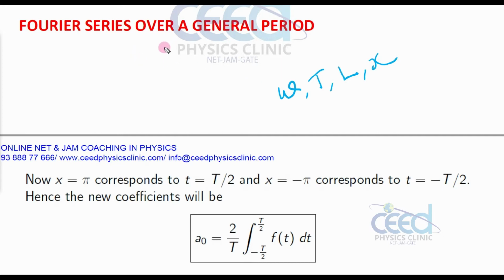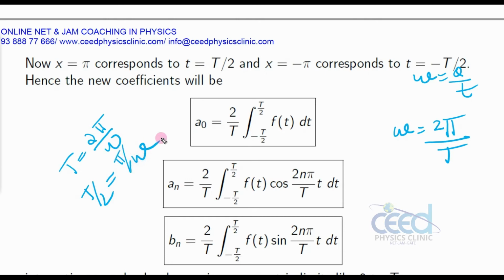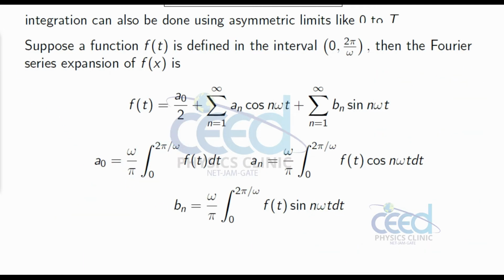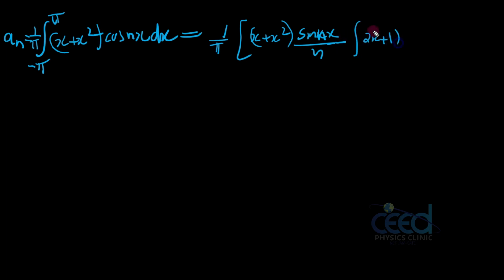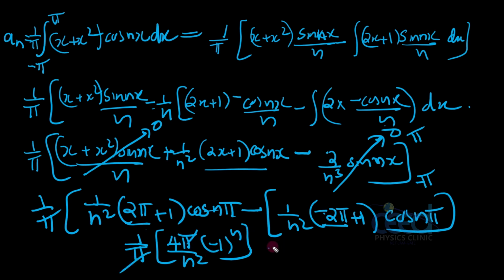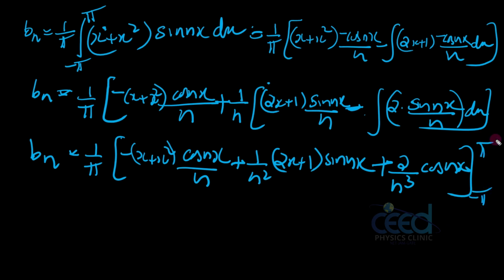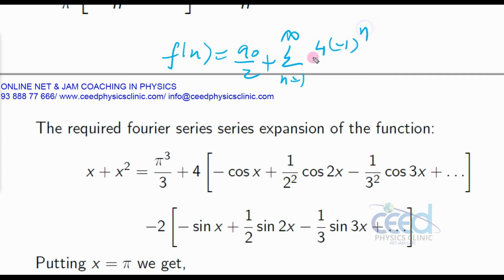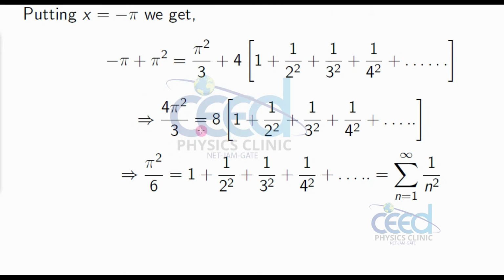LEC 52 | FOURIER SERIES | DIFFERENT FORM OF FOURIER REPRESENTATION | UGC CSIR NET | IIT JAM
1. Students will have  live interactive classes
2. Candidates will have doubt clear sessions  at CEED Physics clinic Campus. This session is not compulsory
3. You will have a personal App and a mentor to organize your studies
4. You will get videos of live classes through our app and we will share detailed pdf notes of each live session immediately after each class.
5. Whole syllabus of NET/JAM will be covered in 500+ Quality videos, organized digital materials and live interactive sessions.
6.  we will have an online exam at 7pm on all Sundays, based on the topic studied in the same week.
7. All tests will be conducted through exclusive CEED Physics Clinic App
8. Batches with Medium of Instruction Malayalam or English
9. Daily activities and mentoring